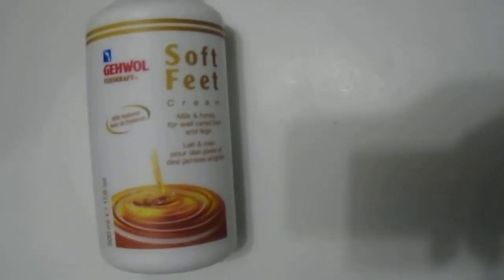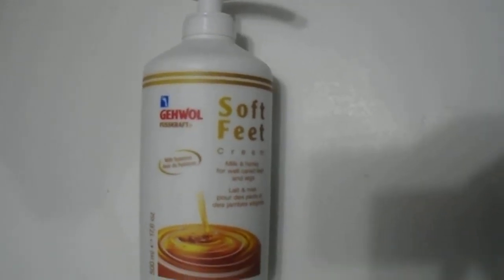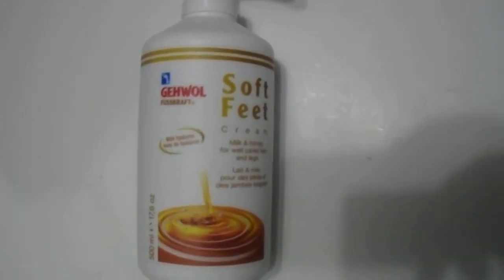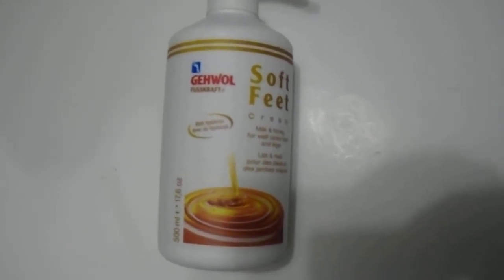Gehwol Soft Feet Cream Milk & Honey 500ml17 6 oz review